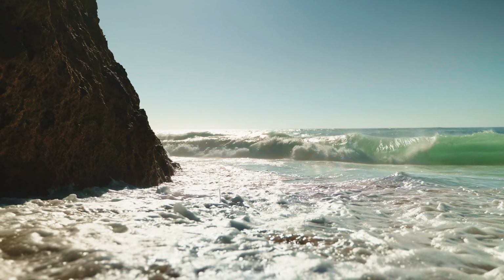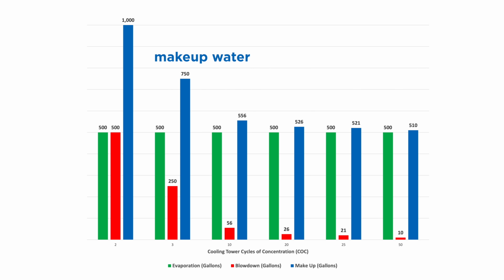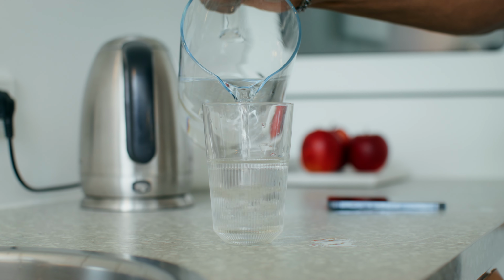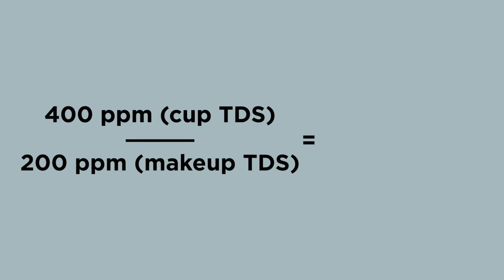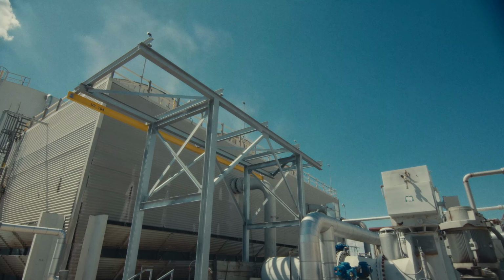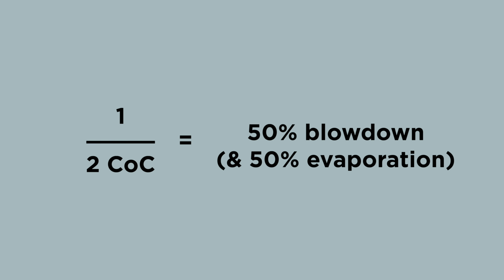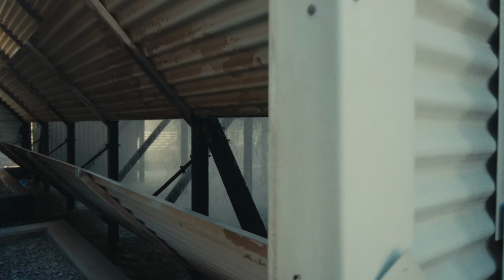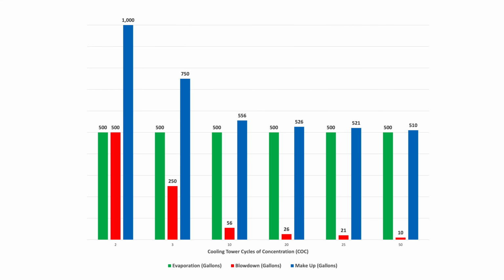How to Reduce Cooling Tower Water Consumption by Increasing Cycles of Concentration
Want to minimize water consumption in your cooling system? Learn how raising cycles of concentration can reduce blowdown, lower costs, and improve efficiency in cooling towers. Anthony Rowen, COO of Capture H2O, explains how total dissolved solids (TDS) impact water usage and how optimizing cycles can lead to significant water savings. Download our Cooling Water Savings 101 White Paper at CaptureH2O.com to dive deeper into sustainable cooling solutions. 💧♻️